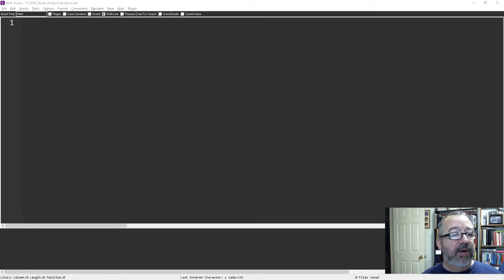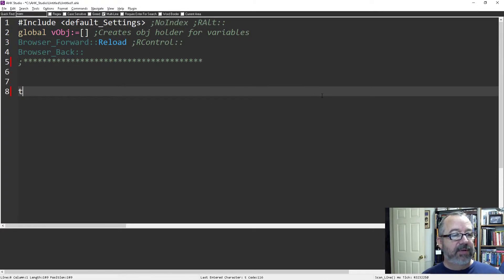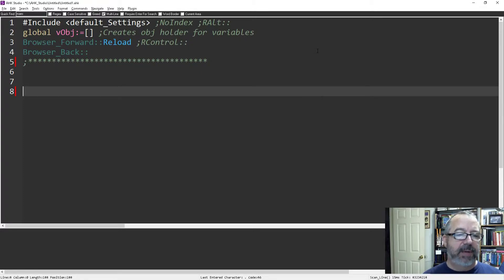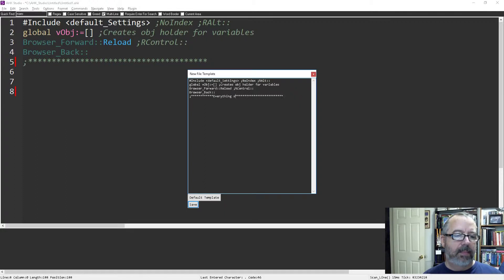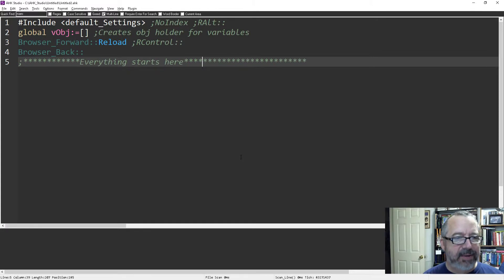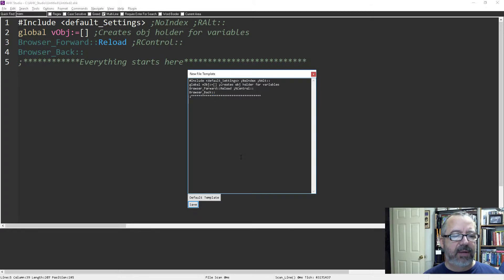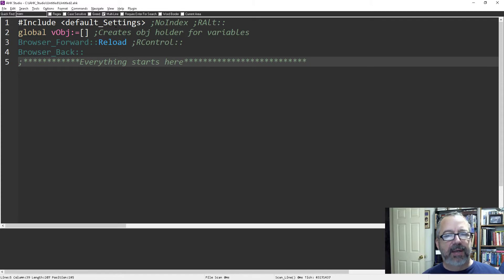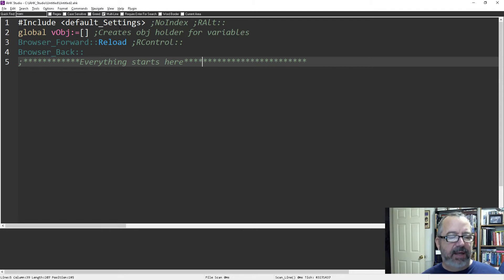AHK Studio: Creating a default New File Template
In this review of AHK Studio I demonstrate how to create  a default New File Template for all your new scripts